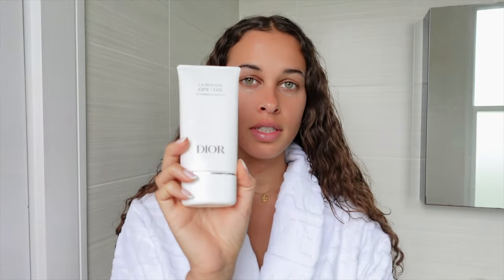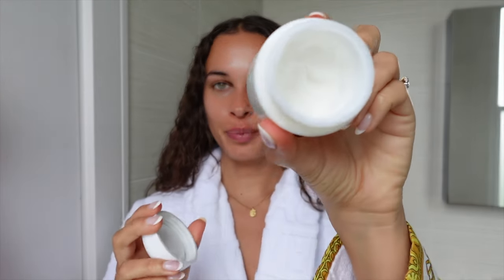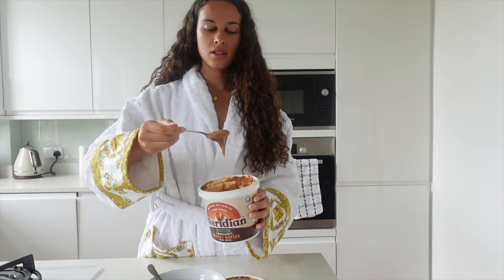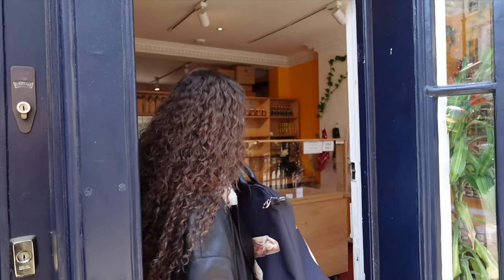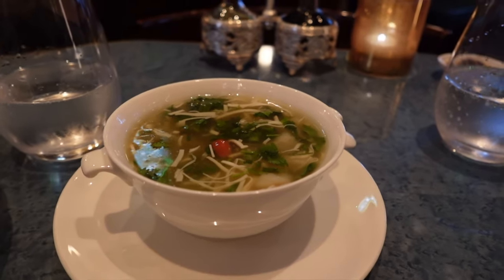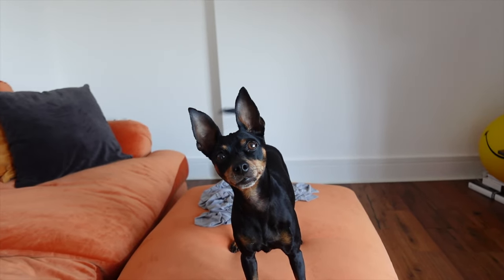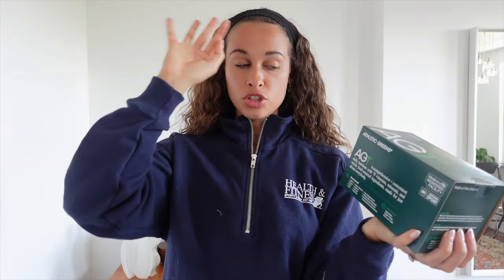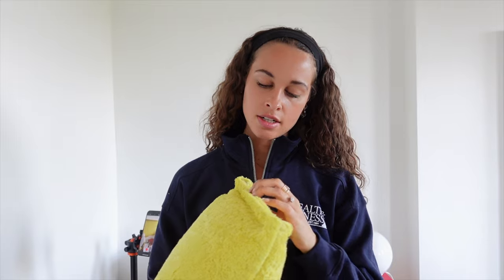LONDON VLOG- A MORNING ROUTINE & UNBOXING & MORE| SARAH LYSANDER